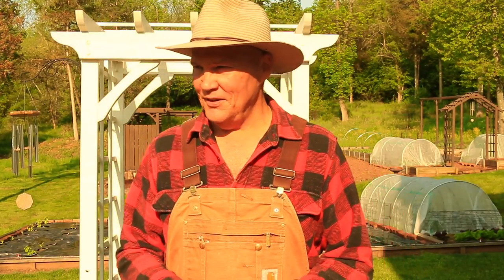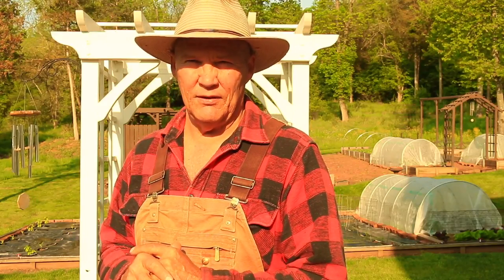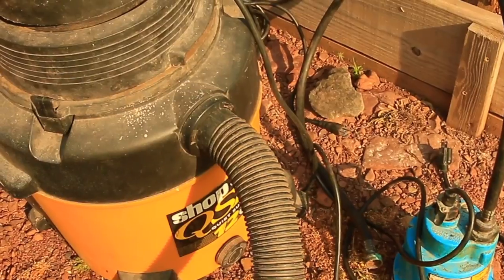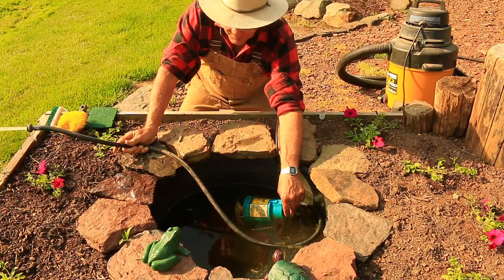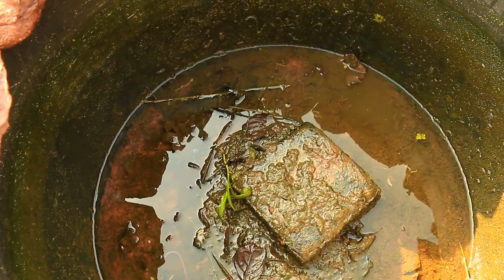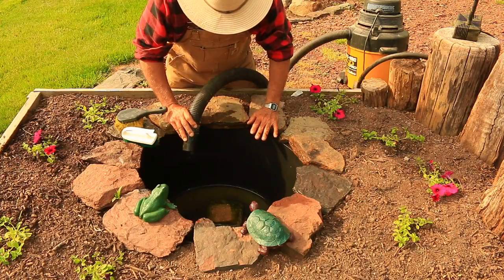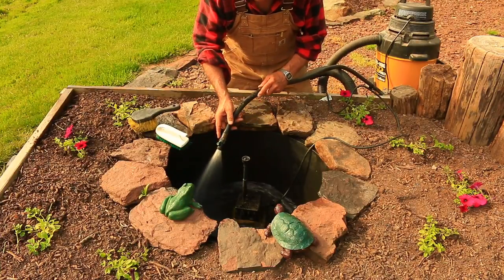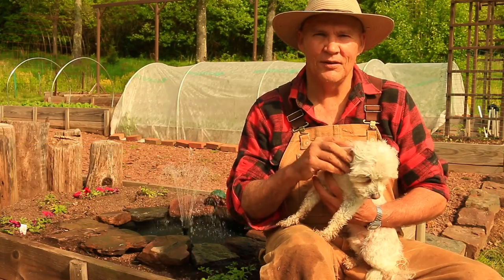How To Spring Clean Your Garden Fountain!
PlantSmartLiving ► Coming Soon!

SUPPORT
Coming Soon!